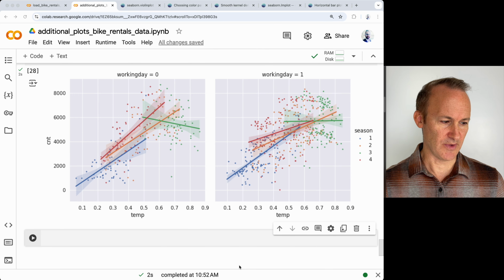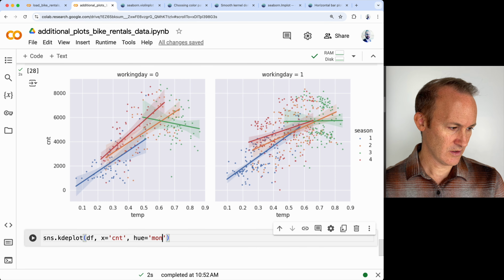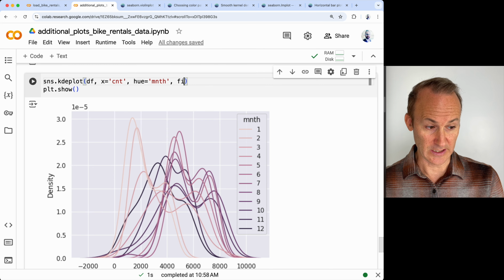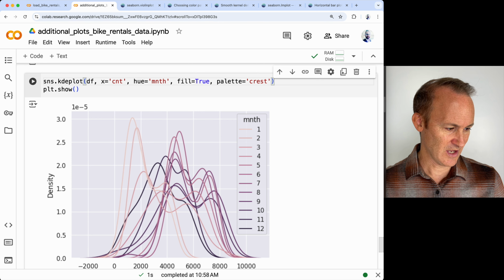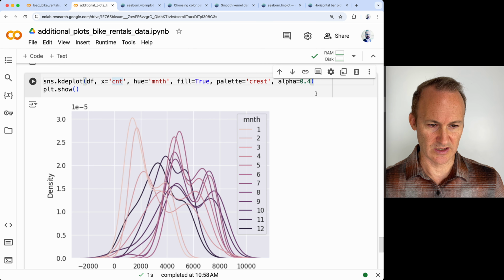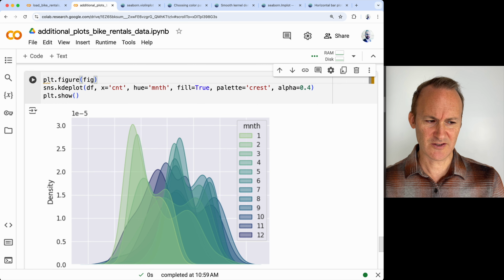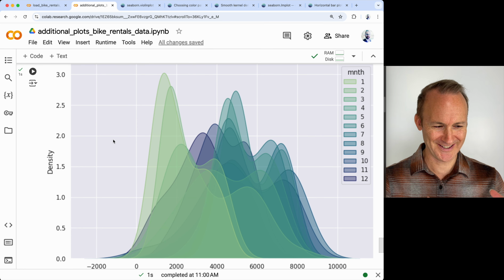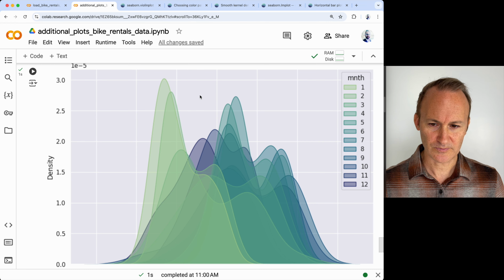6 14 kde plot